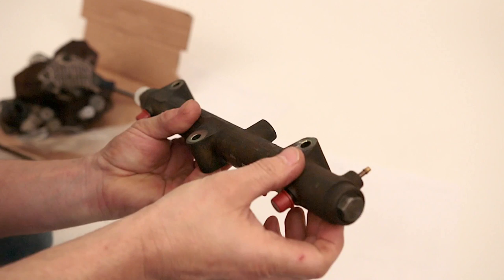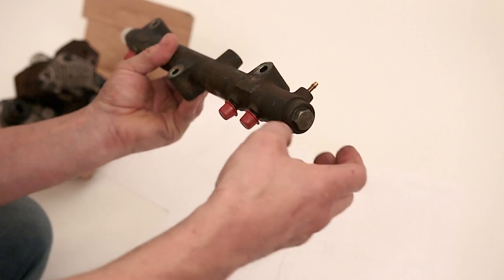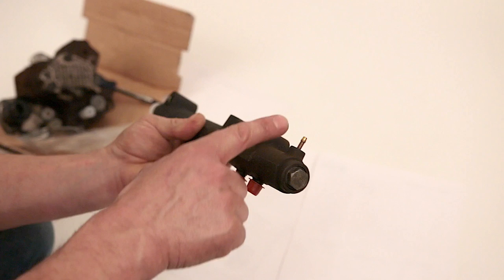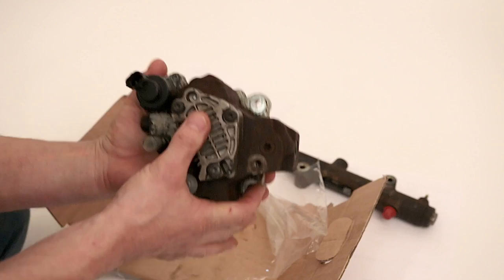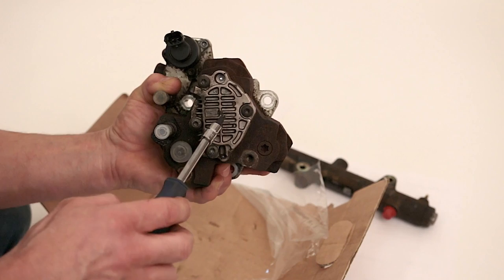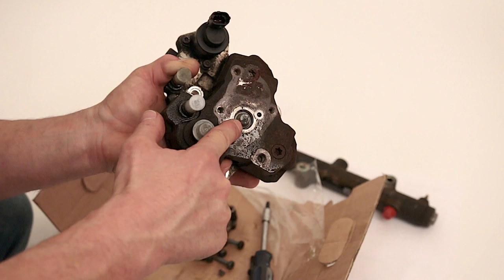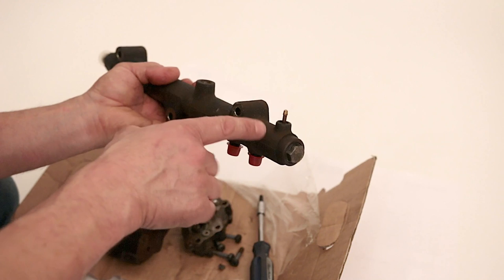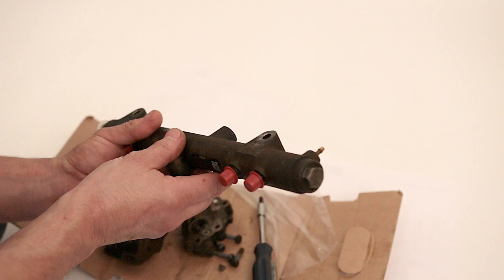LDV Maxus:Chrysler Voyager cutting out & poor starting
A short video explaining a few fuel related problems that can cause your ldv maxus van or chrysler voyager to have starting issues or break down altogether.